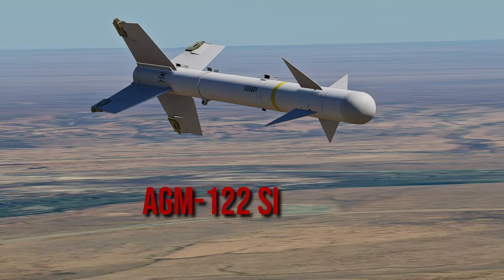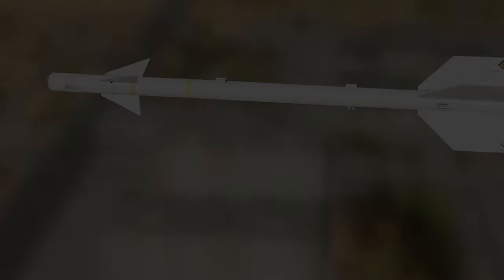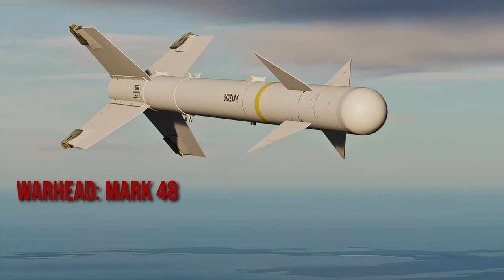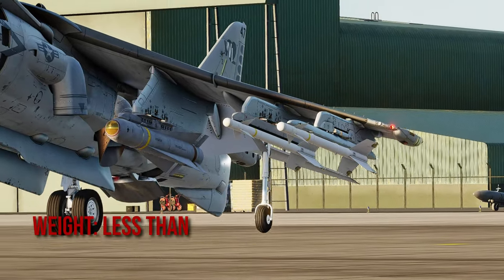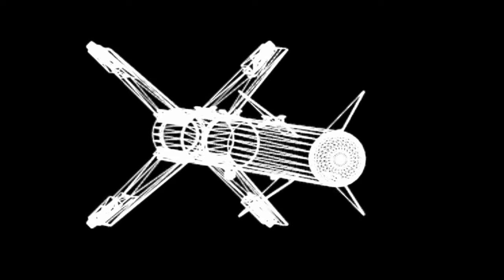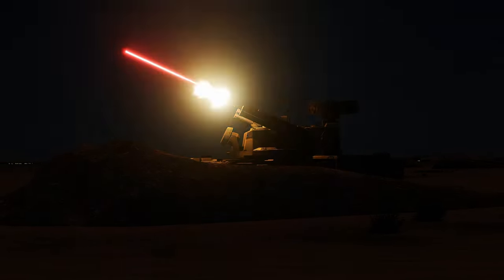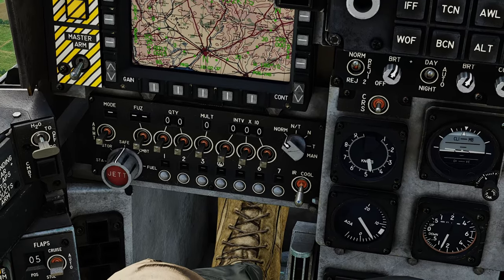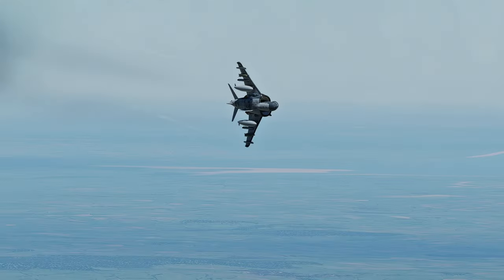The AGM-122, Light Weight Radar Killer | Munitions of Battle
In this video, we'll look at a missile that was converted from an air to air role to an air to ground role to seek out enemy radar emitters. The AIM-9C Charlie variant Sidewinder was obsolete and the military had one to many of them. So they got a telecommunications company to help them out to do something with them.
📙📒📚Sources📚📕📗
🖥PC Specifications🖥
CPU: Ryzen 9 5900x
GPU: RTX 3090 FE
RAM: 64 Gigabytes